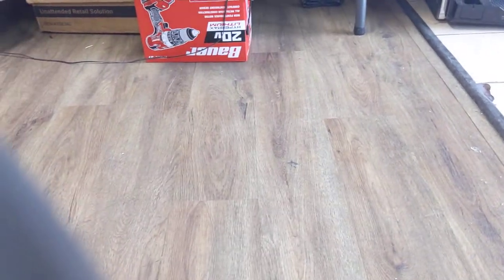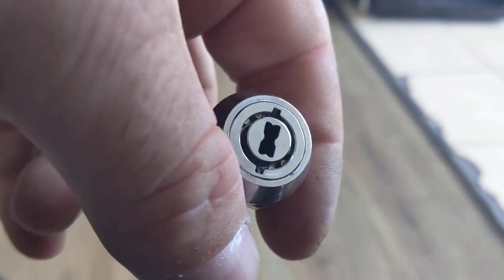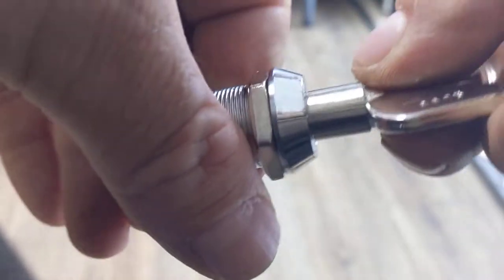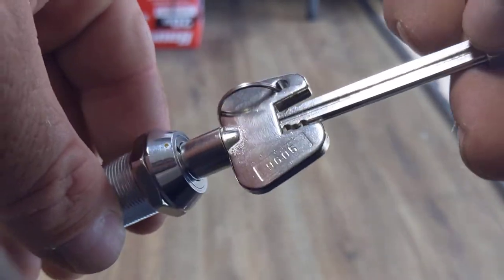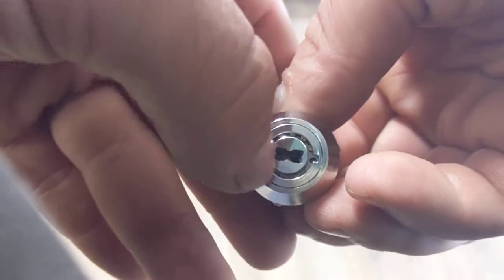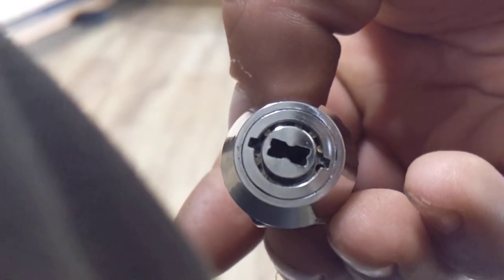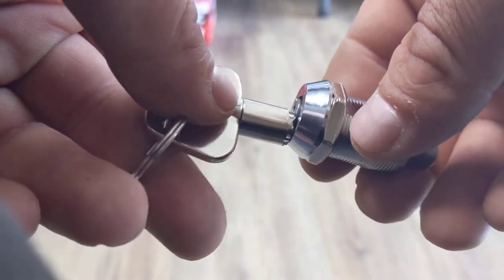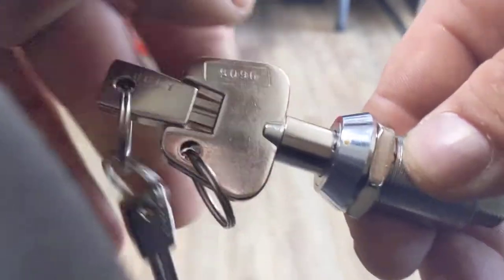lock that takes two keys to re lock ( from arcade prize game)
this is the lock that is used on certain prize games, where you win a prize and it has a key attached. that key is used to unlock a small locker with an additional prize in it. once you insert the key, and unlock the locker. the key is trapped in there until you use the long service key to remove it. it's a combo tubular lock, with a wafer lock as the second part